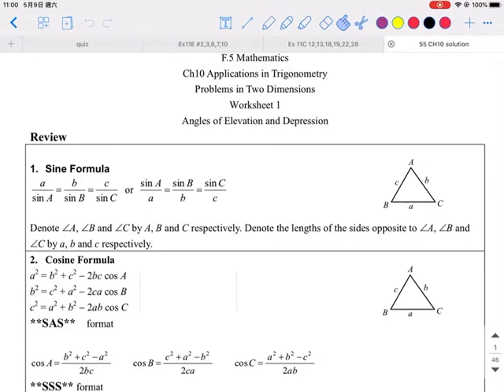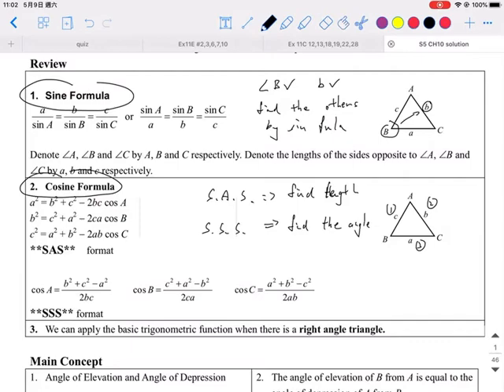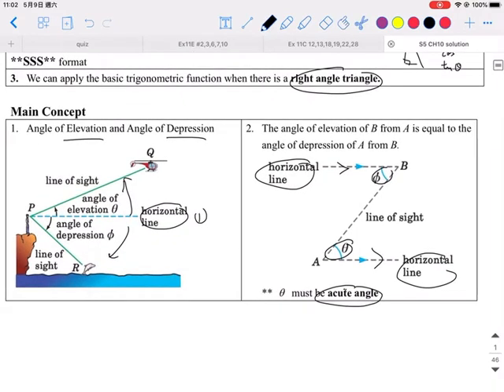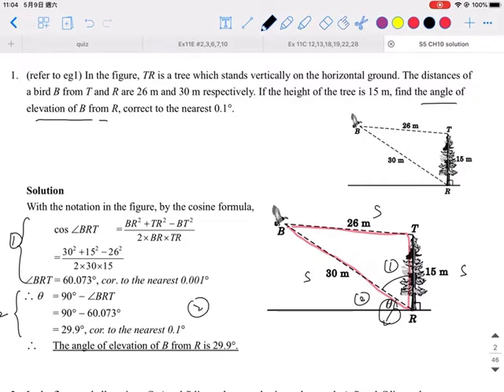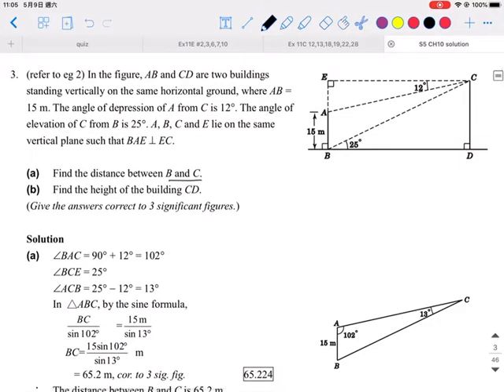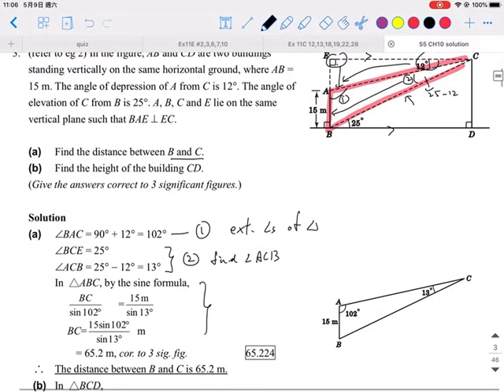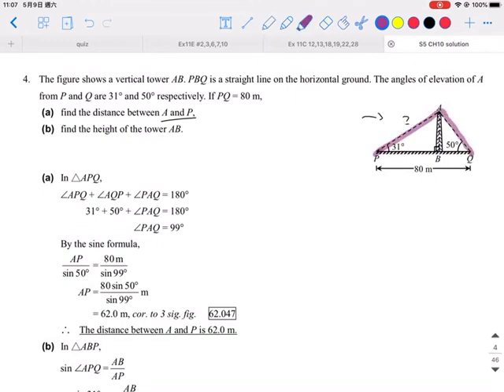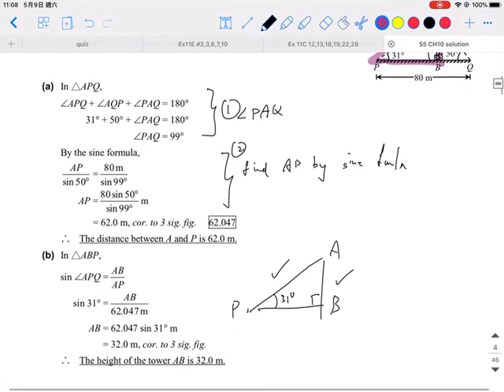S5 Ch10 WS1